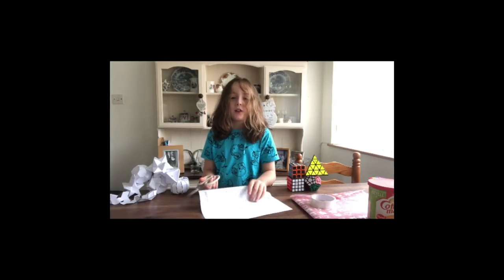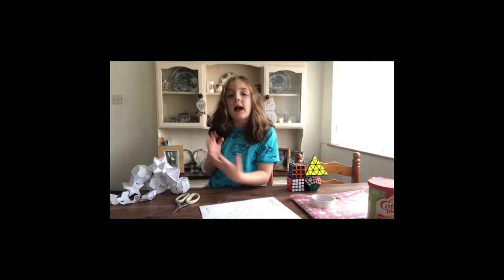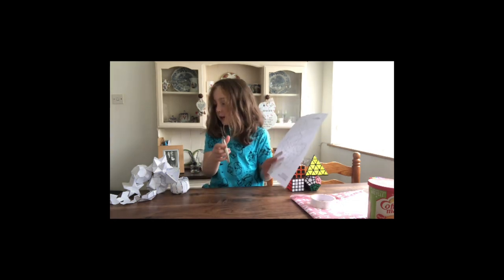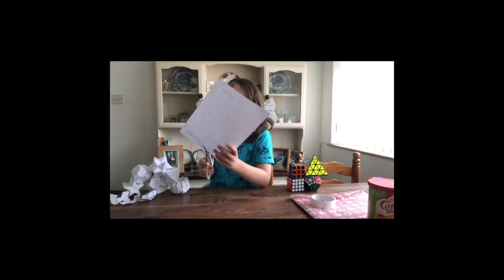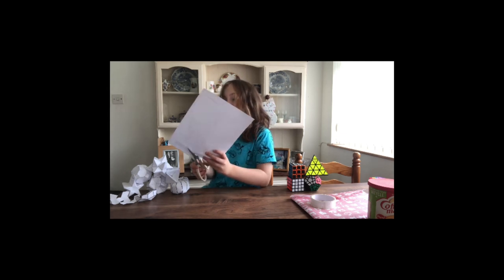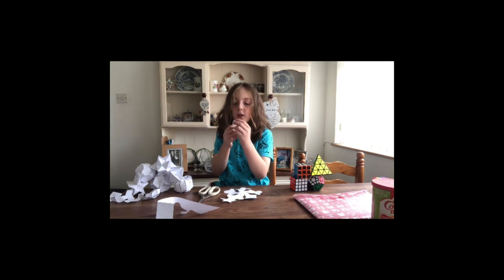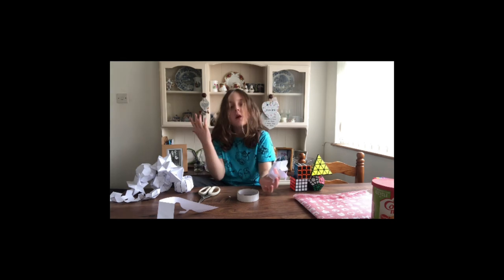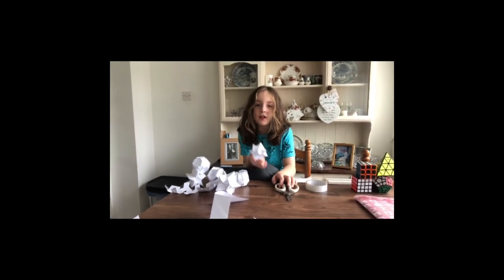HARVEYS HOW TO: Nets - Pentagrammic Antiprism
Today we will explain how to creat a Pentagrammic Antiprism using a downloadable and printable work sheet off Google images.
Give it a go! Let me know how you get on!